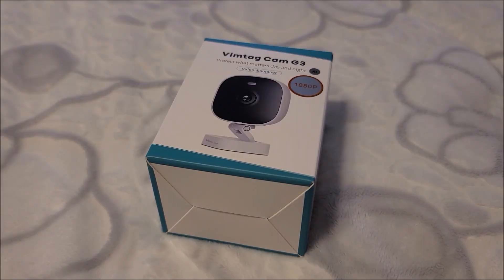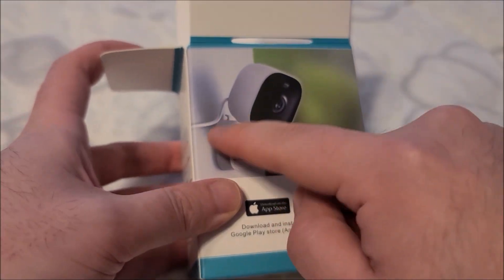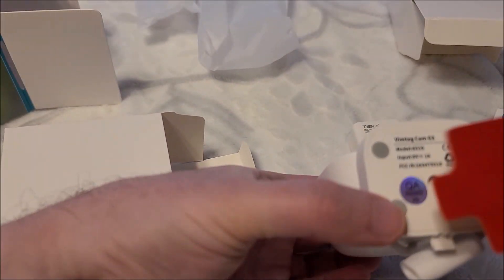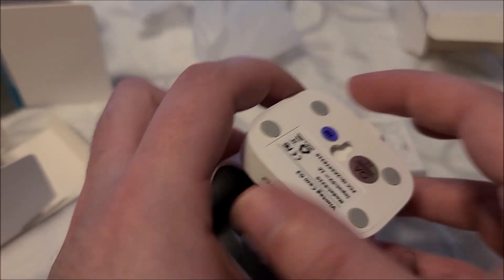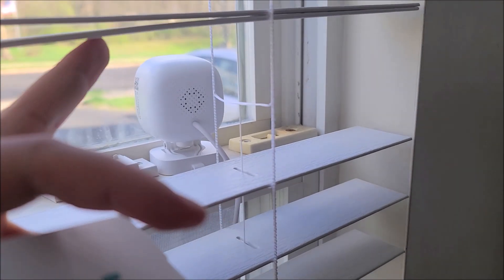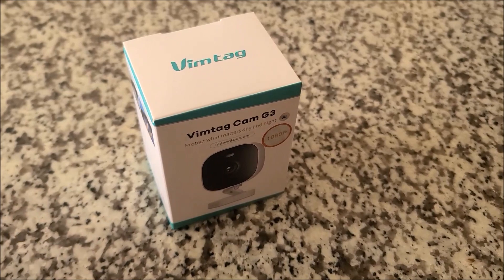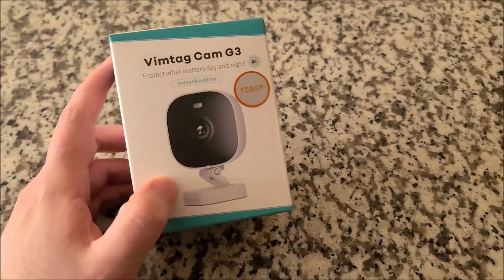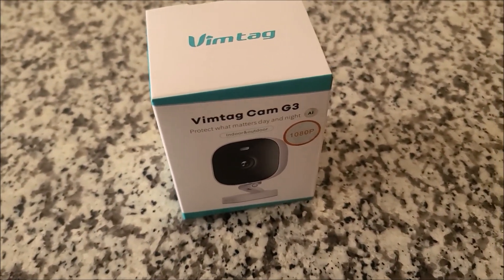Vimtag G3 Wifi Camera Review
In this video we take a look at a wifi camera Vimtag kindly sent in for review. Given the $30 pricetag I'll be honest I had pretty low expectations but the onboard SD card slot alone gives this model a huge leg up compared to other big brand models that lock you to their cloud subscriptions. Let's see the image quality, how painless/painful using the app is, and generally what you are getting for your hard earned $30.

Code: sjmics
Max Use: 1 (one for per user)
Amount Limit: 300